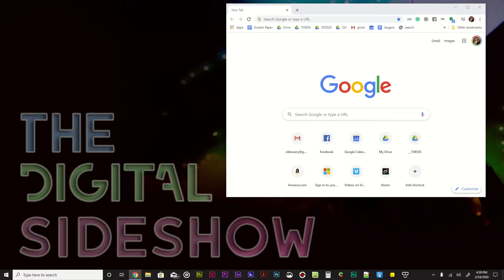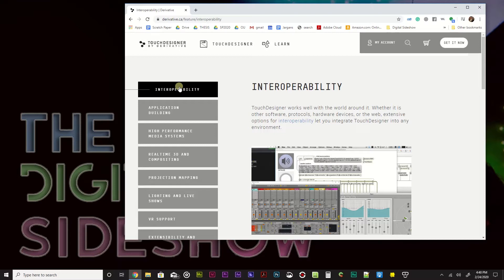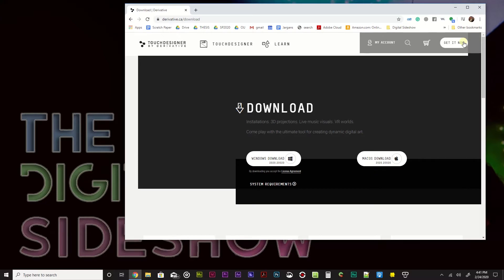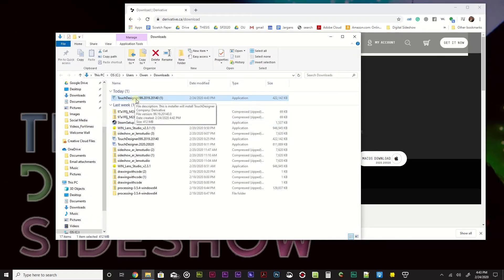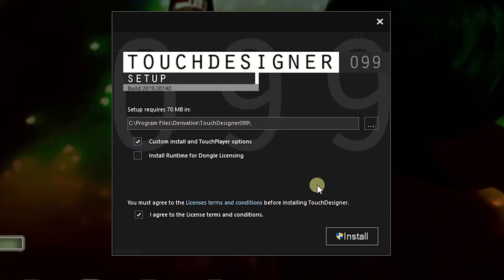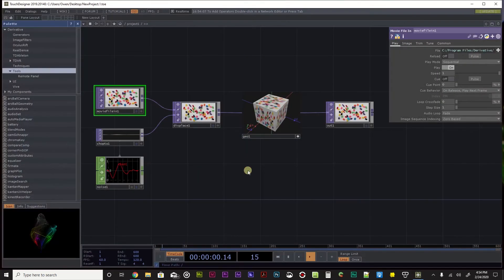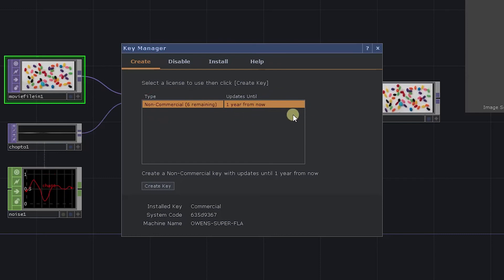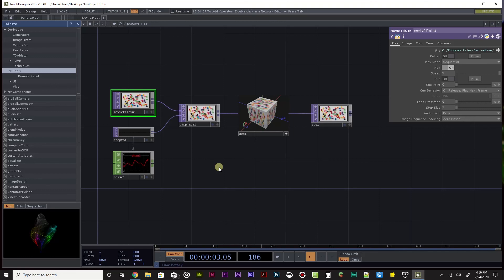Cell Phone Sensors 01 - Installing TouchDesigner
It takes sensors to create interactive environments, but worry not, those old cell phones all your friends have sitting in junk drawers will very likely do the job just fine. In fact, most modern cell phones are loaded with sensors and there are plenty of free apps to send that data to interactive software like TouchDesigner that are free to download and use.

This set of tutorials demonstrates using several mobile apps that send sensor values via OSC (Open Sound Control) data to TouchDesigner, an interactive design software with a free non-commercial version to learn on and use.

The Digital Sideshow is supported in part by the Burning Man Global Art Grant & the Rocky Community Improvement Fund with additional sponsorship support from Ohio University’s GRID Lab, CoLab, Athens Makerspace, TouchDesigner by Derivative, and Simmetri.